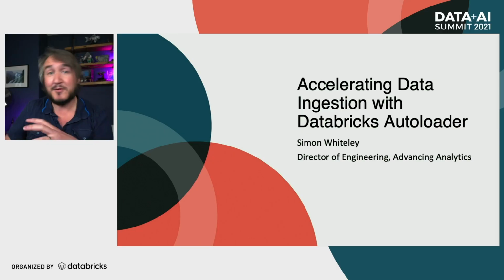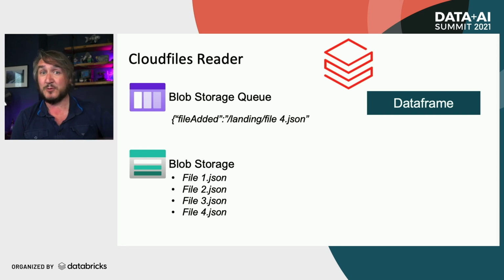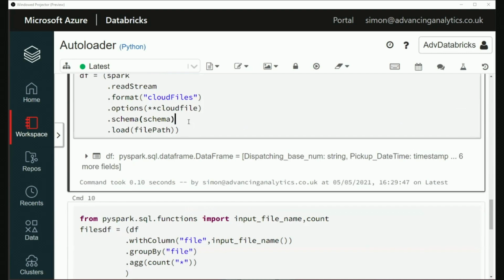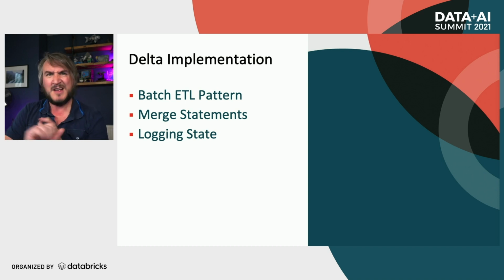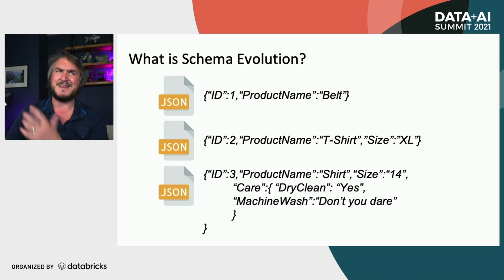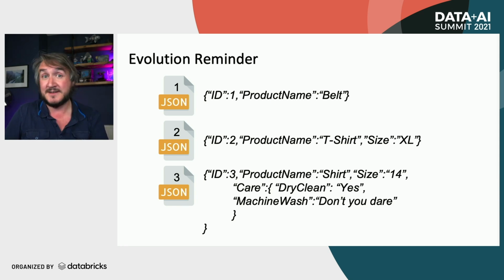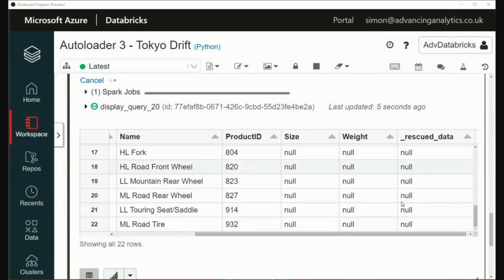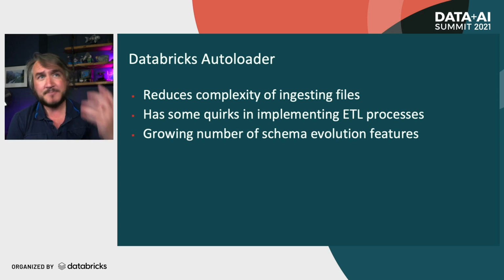Accelerating Data Ingestion with Databricks Autoloader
Tracking which incoming files have been processed has always required thought and design when implementing an ETL framework. The Autoloader feature of Databricks looks to simplify this, taking away the pain of file watching and queue management. However, there can also be a lot of nuance and complexity in setting up Autoloader and managing the process of ingesting data using it. After implementing an automated data loading process in a major US CPMG, Simon has some lessons to share from the experience.

This session will run through the initial setup and configuration of Autoloader in a Microsoft Azure environment, looking at the components used and what is created behind the scenes. We’ll then look at some of the limitations of the feature, before walking through the process of overcoming these limitations. We will build out a practical example that tackles evolving schemas, applying transformations to your stream, extracting telemetry from the process and finally, how to merge the incoming data into a Delta table.

After this session you will be better equipped to use Autoloader in a data ingestion platform, simplifying your production workloads and accelerating the time to realise value in your data!

Get insights on how to launch a successful lakehouse architecture in Rise of the Data Lakehouse by Bill Inmon, the father of the data warehouse.